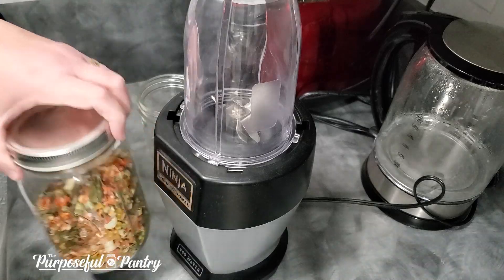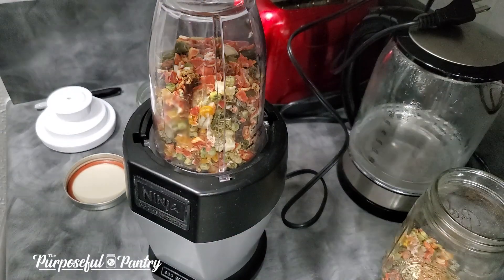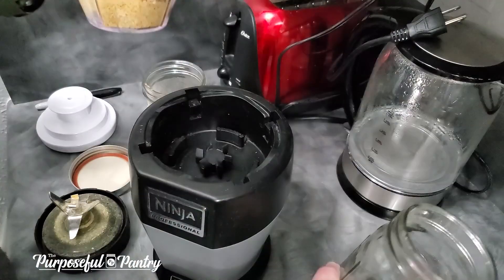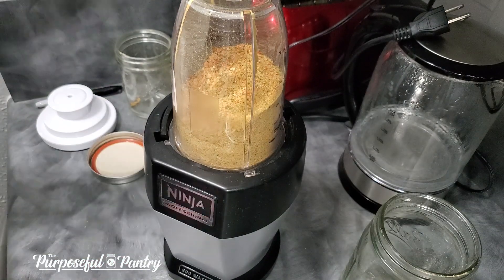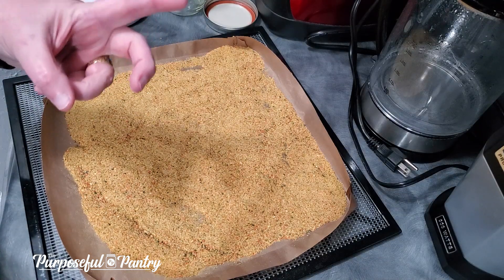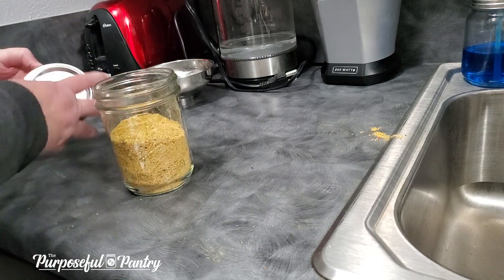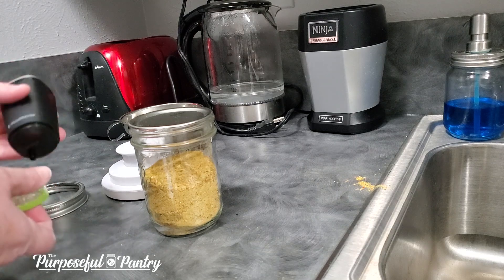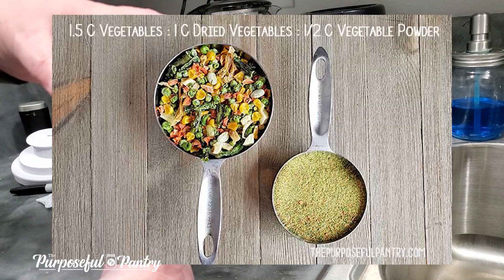A Quick Guide to Making Vegetable Powder | Dehydrated Veggie Powder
A quick guide to how I create and use Vegetable Powders from dehydrated vegetables.

This video was made for my Dehydrating Tips & Tricks group on Facebook

☼ I N   M Y  K I T C H E N ☼

• FoodSaver vacuum (my style has been discontinued, so here is an equivalent
• Handheld Vacuum Sealer
• Pint & a half Canning Jars

 ◄ A L L  T H E  M E R C H ►
◄ L E T S  C H A T ►

The Purposeful Pantry • 3000 Custer Rd. Ste. 270 #149 • Plano, TX 75075